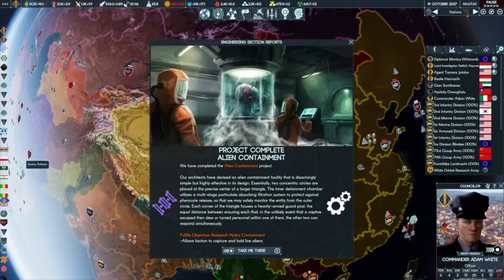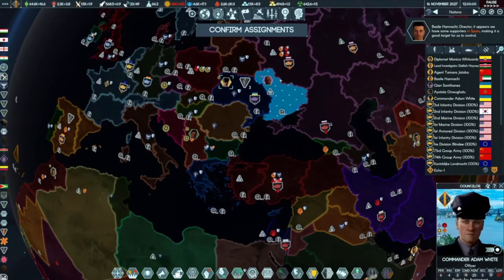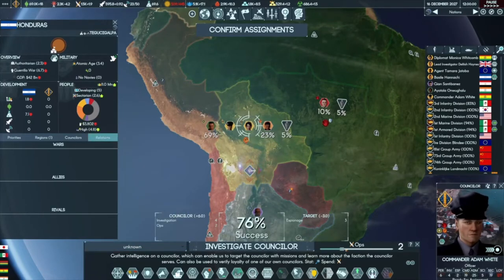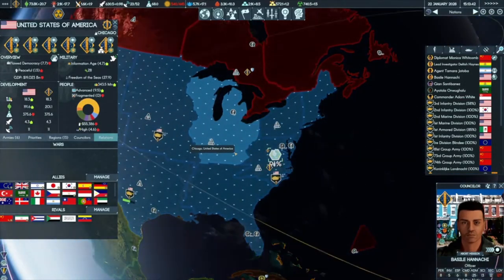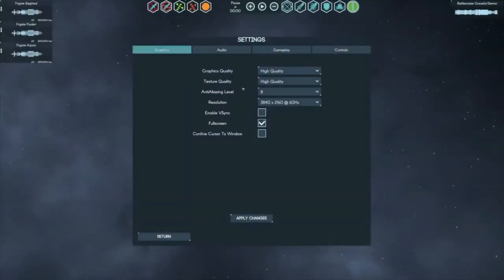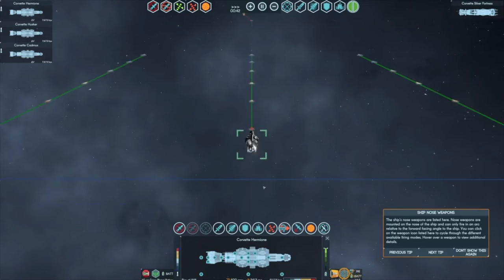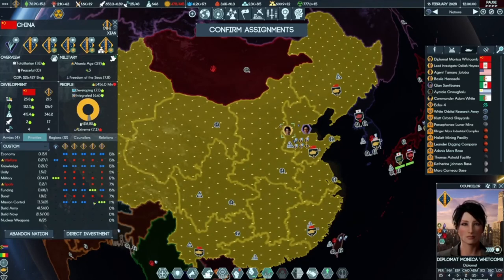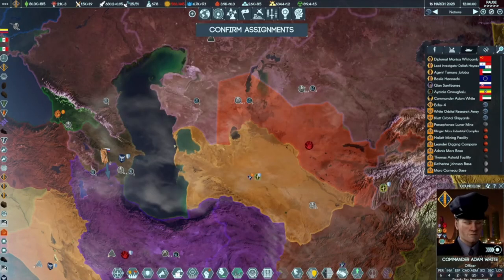Terra Invicta, part 11: Capturing Aliens & Ship Combat!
We're back. This time we're capturing those damn aliens and poking at their smelly bodies. Plus, let's figure out how to drive spaceships!